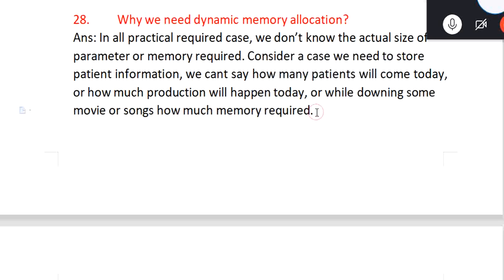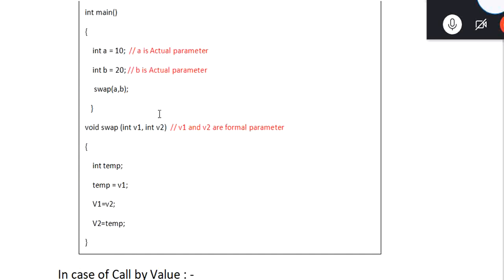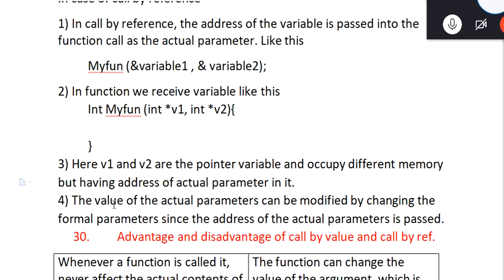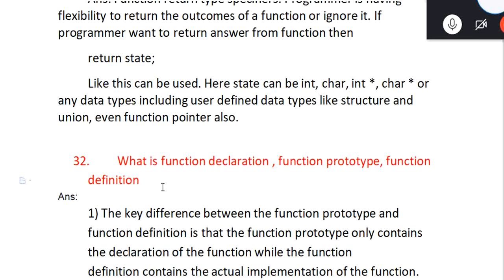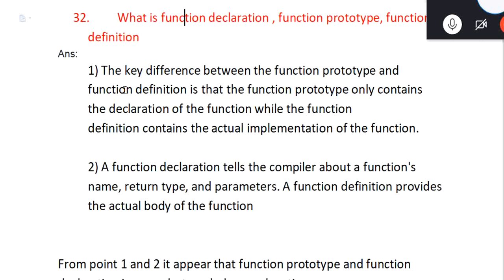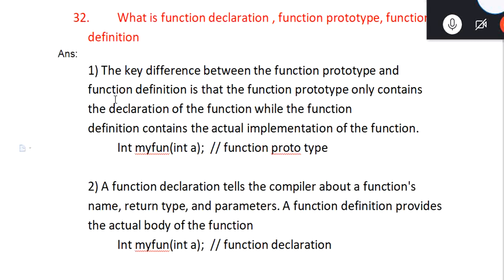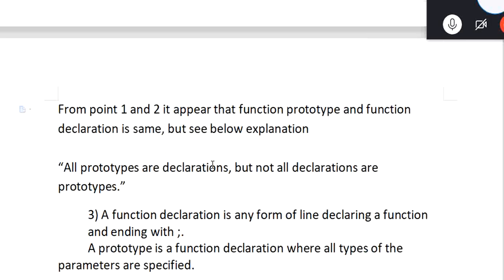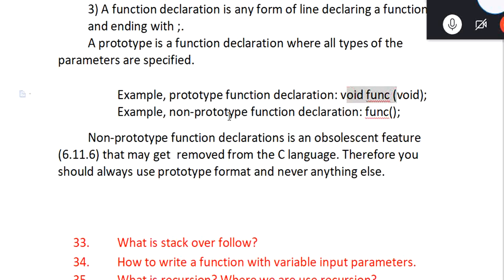What is Call-By-Value and Call-By-Function? What is function Definition, Declaration, Proto type?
What is call by value and what call by reference is a classic question, Earlier days this question was very popular, but recent time this question is not widely asked in interview. But be prepare,  i am sure some time in your interview you will get these questions.
In this video we also cover one important and confusing question i.e. Difference between function declaration, definition, and function Proto-type.
Here in professional training institute we are mainly focusing in practical embedded training. we are best embedded system training institute in bangalore.